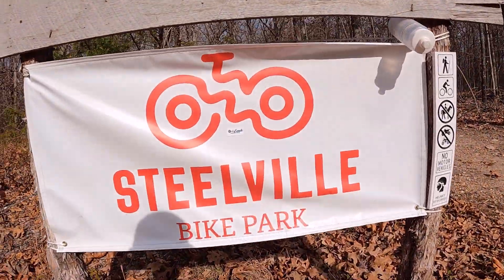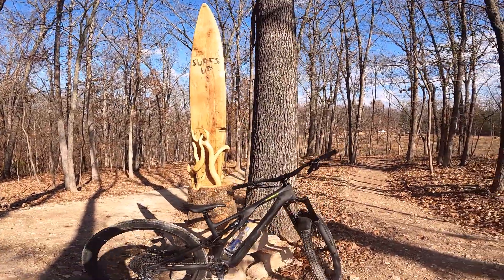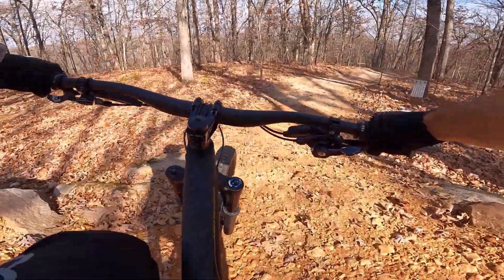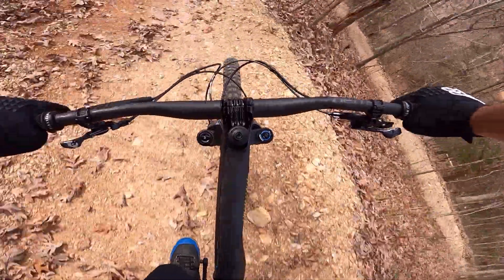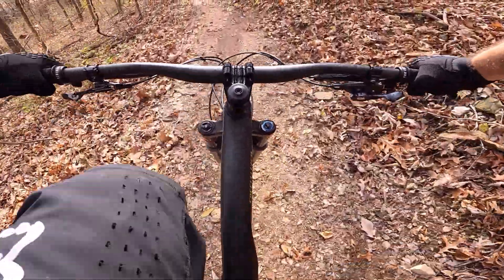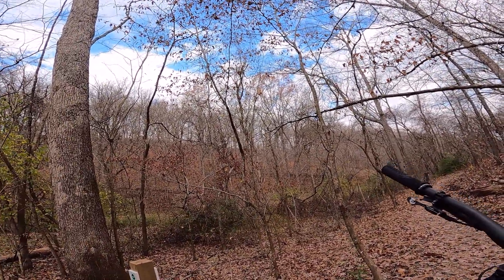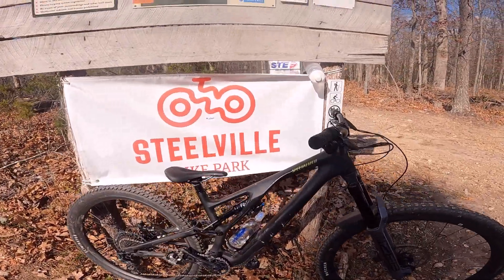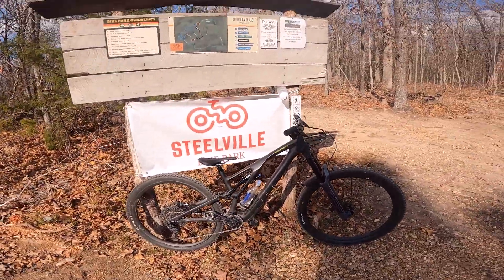The Steelville Collective MTB Bike Park -- New Trails Update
So I had the lucky chance to go out and get at peek at some trails that are being finished up by some local builders in Steelville MO, they were not complete at the time of this video, but wanted to show you what was out there anyways.

This place is very fun, absolutely worth a dedicated trip there for an afternoon of riding, and especially worth a visit if you are traveling nearby.